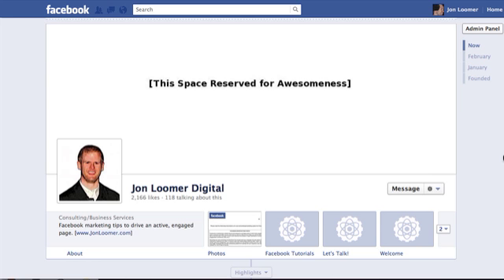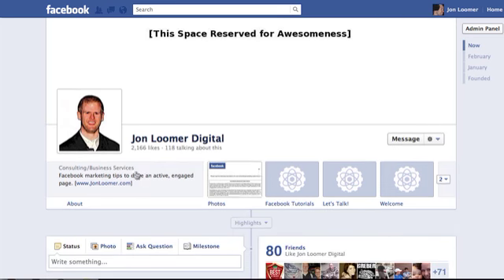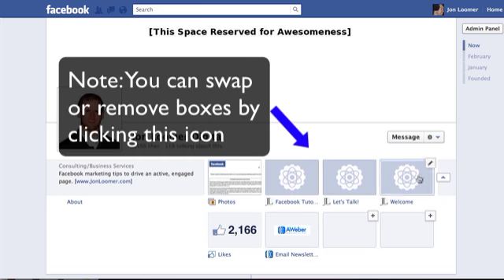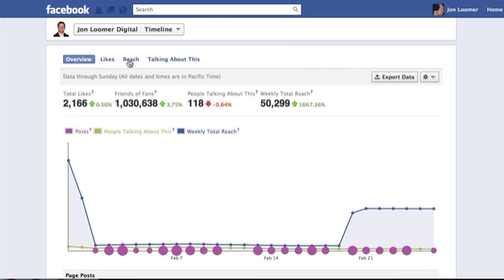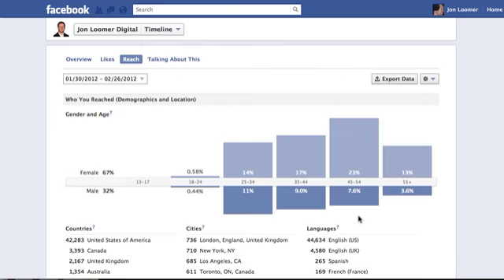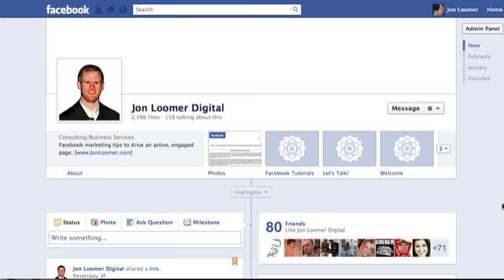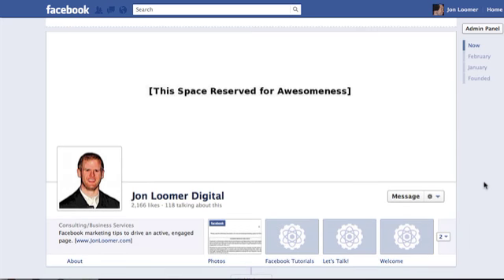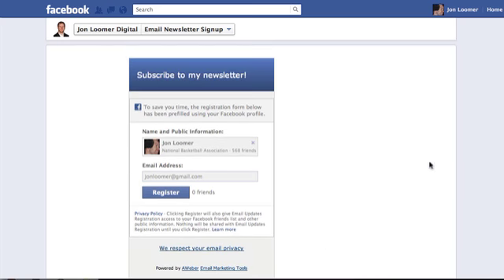Facebook Timeline For Pages: Timeline and Page Tabs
Facebook Timeline significantly impacts your Page tabs.